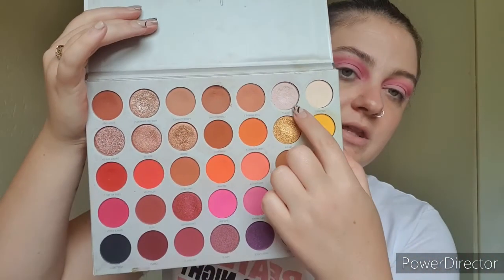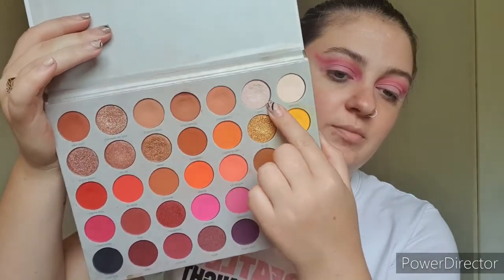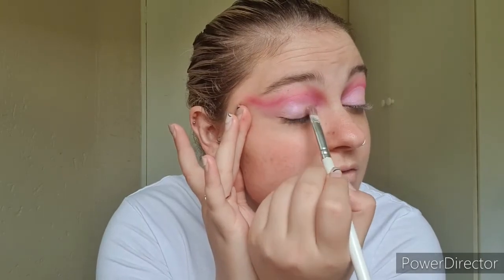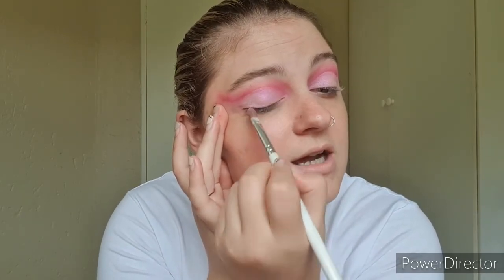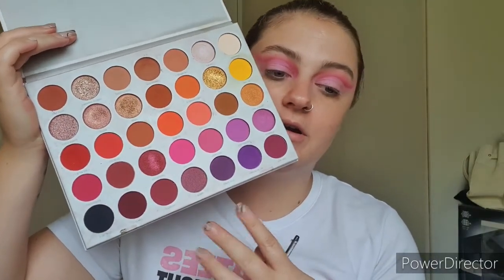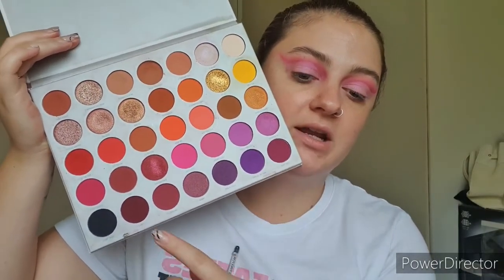How To: Cut Crease Makeup | The Gypsy Caravan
Hey There Caravaners,
All you need to know about cut crease tips and tricks can be found in this tutorial. I will show you the best way to achieve the perfect cut crease every single time.

Product Deets:
MAC
24 Hour Eye Base
Orb Eyeshadow
Flock 'n Roll
Studio Fix Smooth Wear Concealer NW24
Pink Opal Pigment
Kitchmas Pigment
Pink Glitter
Hold For 10 Mini In Extreme Dimension Mascara

Volume 2 Palette
Tipsy Girl, Lolli Mama, Therapy Sesh, Dance Party, Stay True, Crazy & I'm In It

Brushes & Tools:
MAC
217 Blending Brush
208 Small Angled Brush

Jaclyn Hill x Morphe Master Eye Brush Collection
JH30, JH32, JH40, JH42
The Gypsy Caravan Socials:
Hi, Welcome to The Gypsy Caravan…I’m Shan (I am a rapper - Just kidding) I reside in Gauteng, South Africa and am a long time Makeup Artist. I worked at MAC Cosmetics for 4 and a half years as a retail artist and assistant manager.
I am now a freelance artist and absolutely love makeup (I'm sure you can tell) I created this channel to share my make-up looks and knowledge with all of you in a positive and fun environment.
I hope this becomes a place where we can bounce and share tips and tricks with each other, a place where we can learn and grow in beauty! I hope you enjoy my channel and my tutorials!
Love Shan x